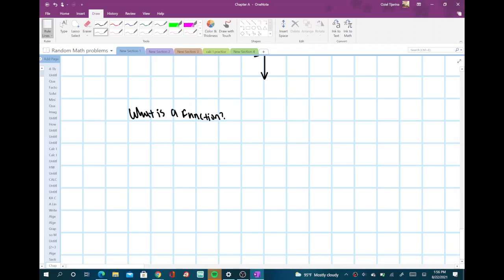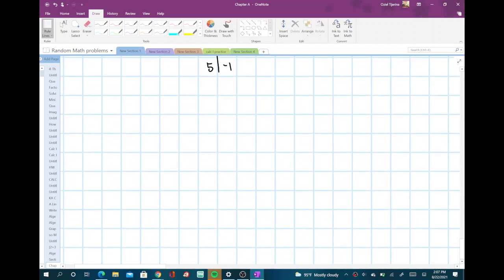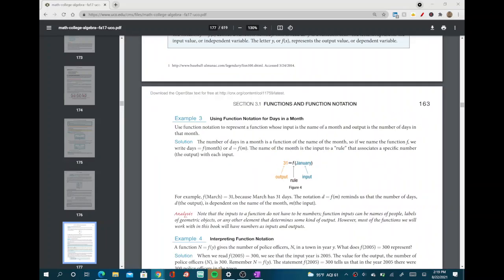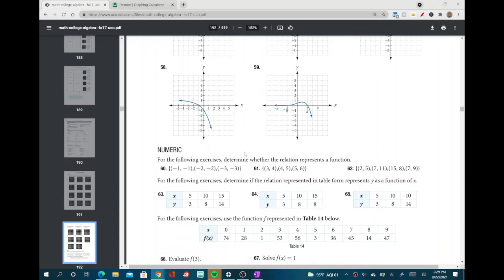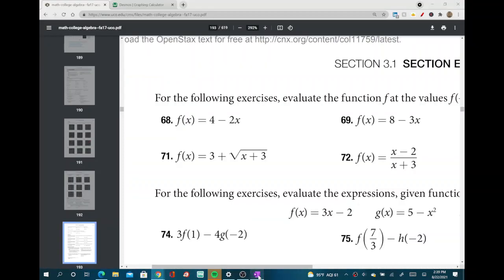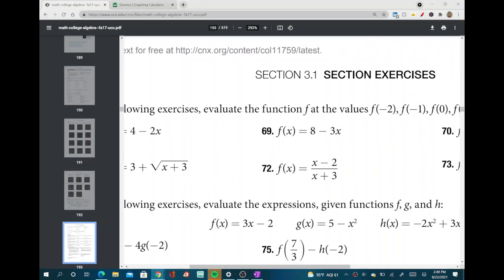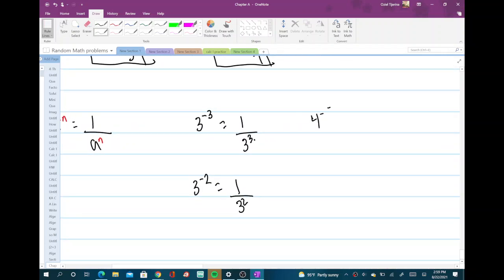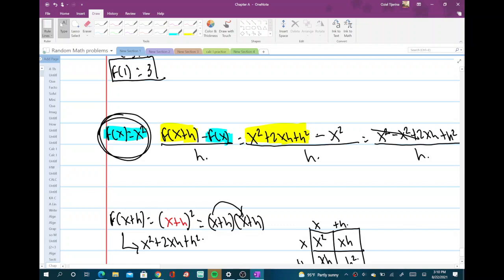College Algebra- Overview of Functions, Evaluating Functions and Function notation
Hello everyone! I decided to post this video for those of you who are barely starting College Algebra this semester! This is an overview of what a function is, as well as what happens when we plug in a number for x, what do we get as the output, input, output, how to determine whether a relation is a function graphically and algebraically. :)